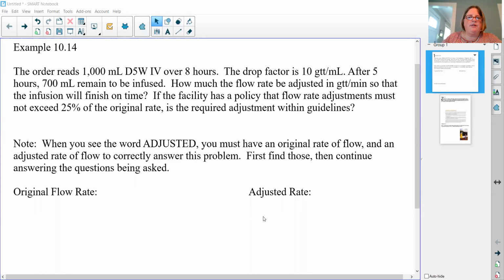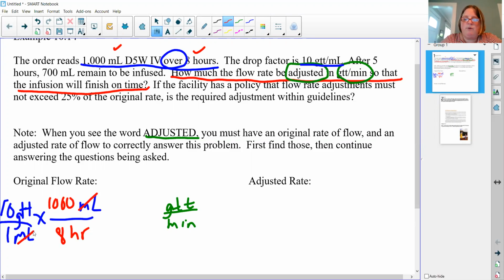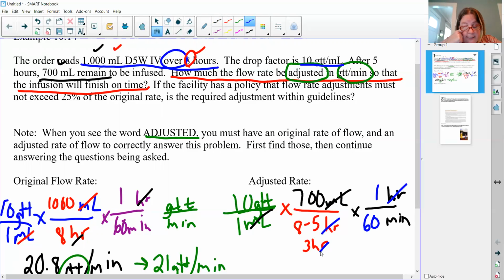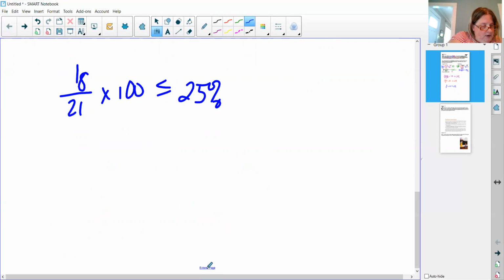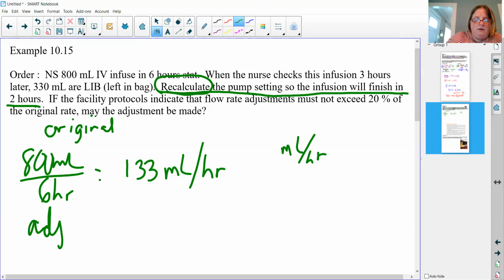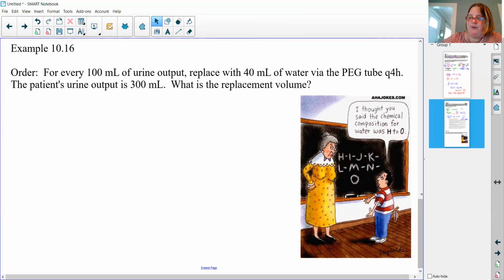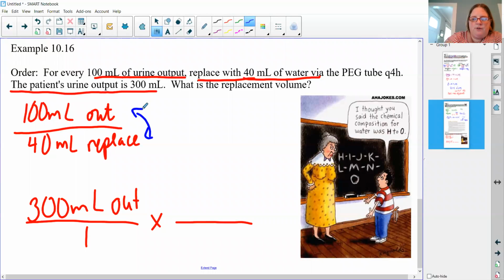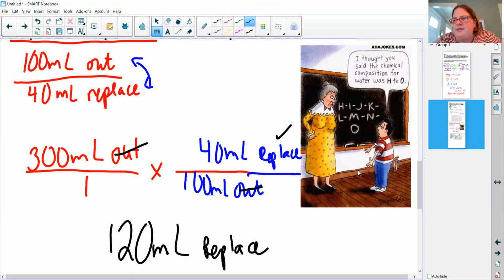Enteral and IV part 2